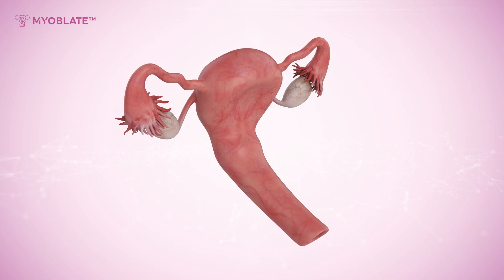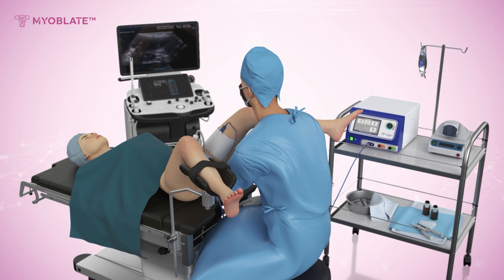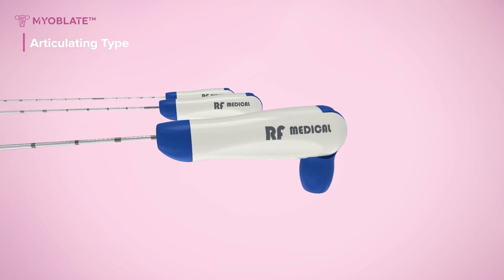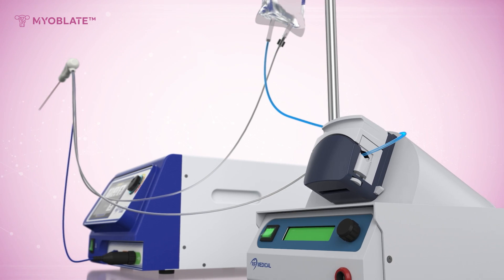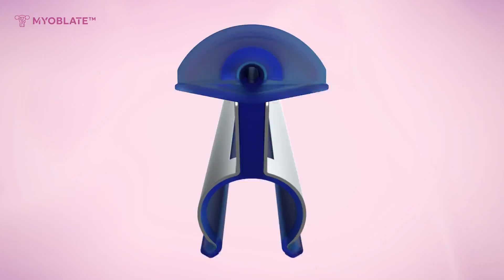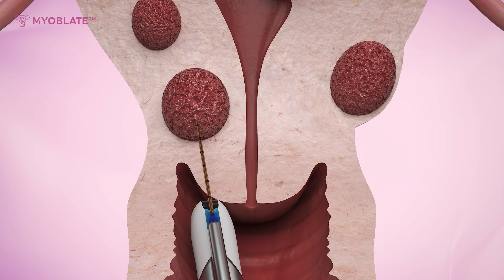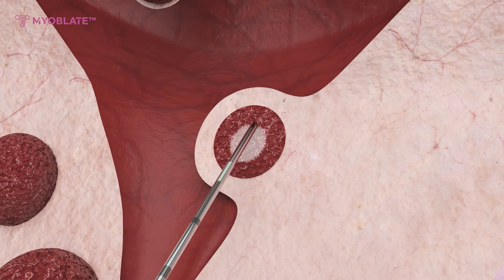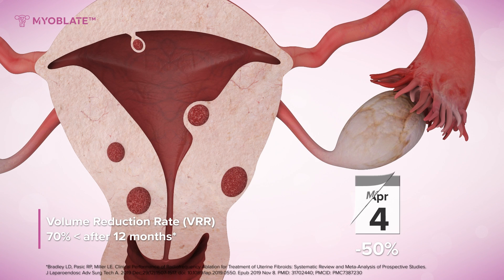MYOBLATE™ RFA System & Procedure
The features of MYOBLATE™ RFA System & the benefits of the Procedure.